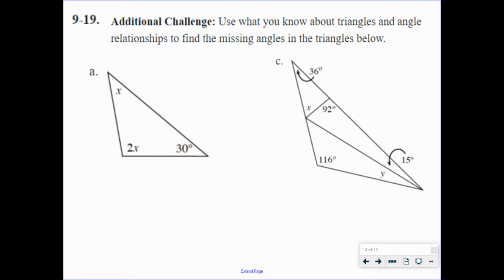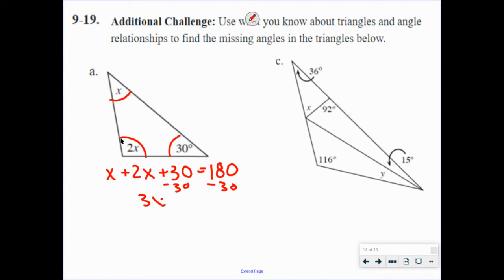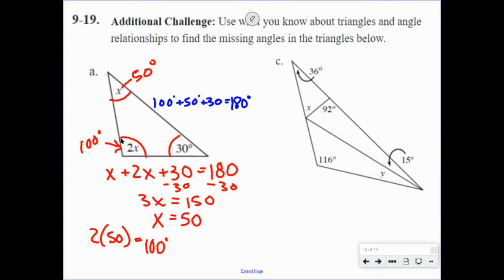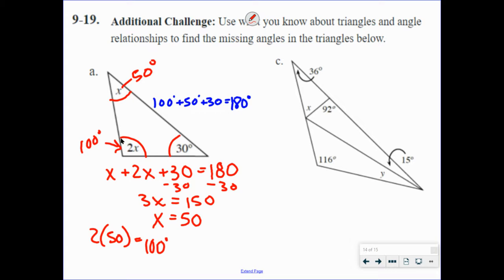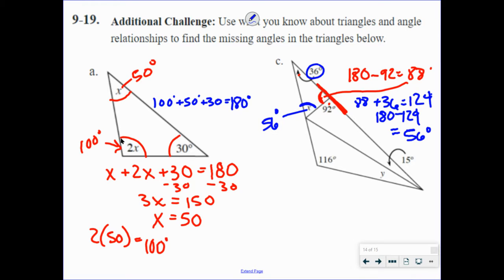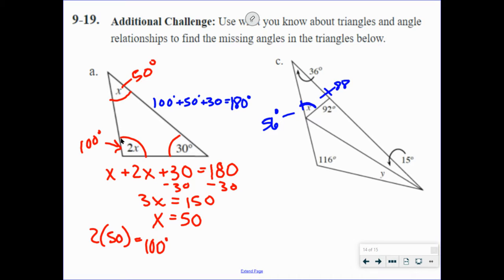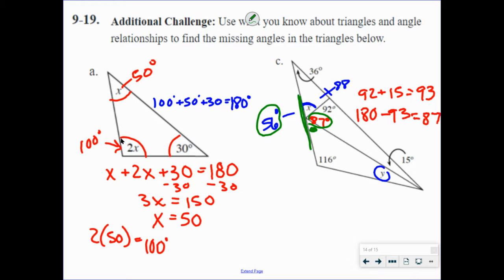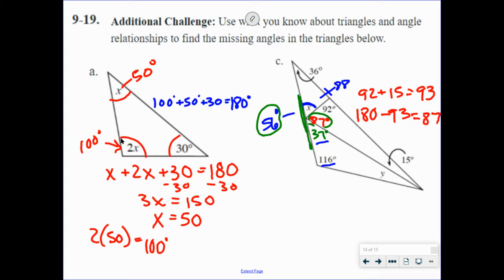CCA 9.1.2 Problem 9-119